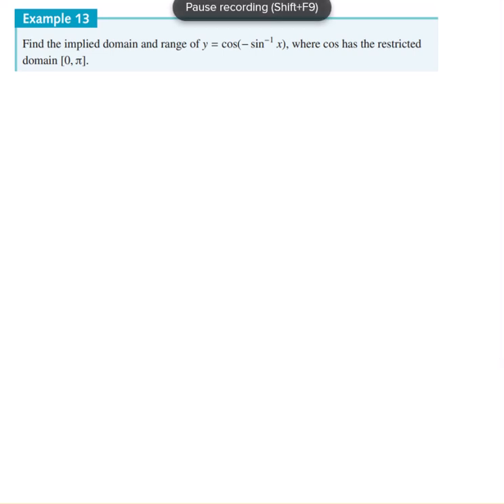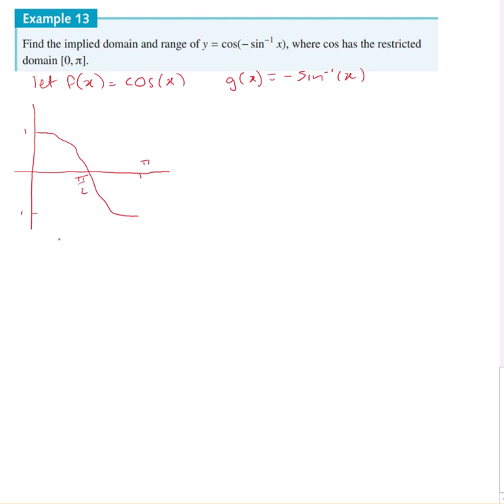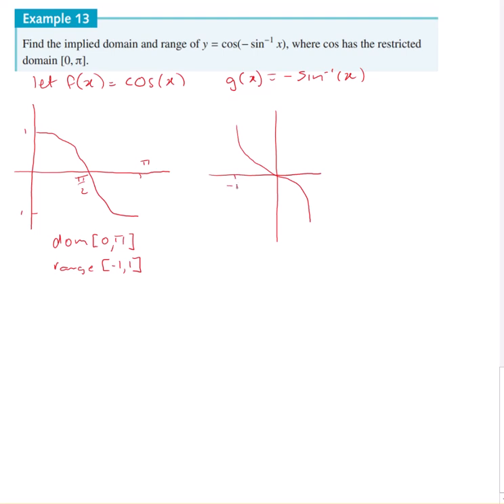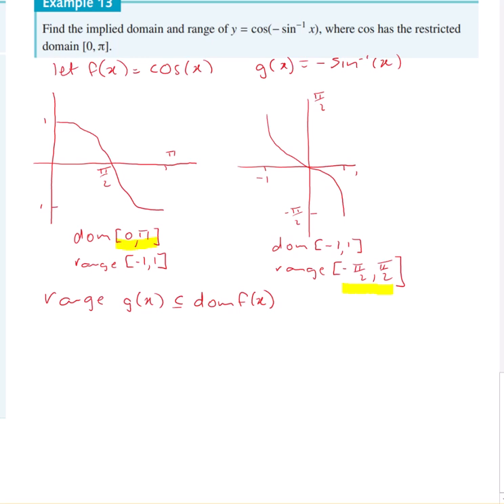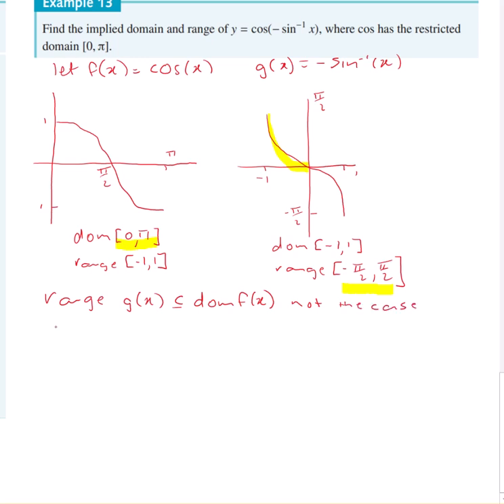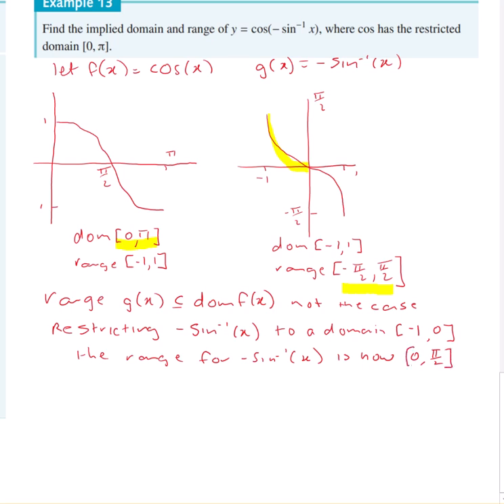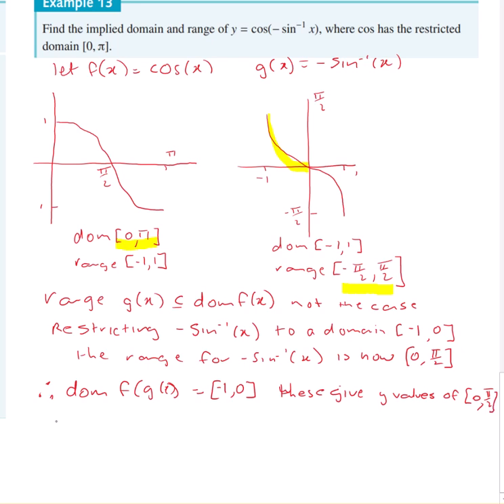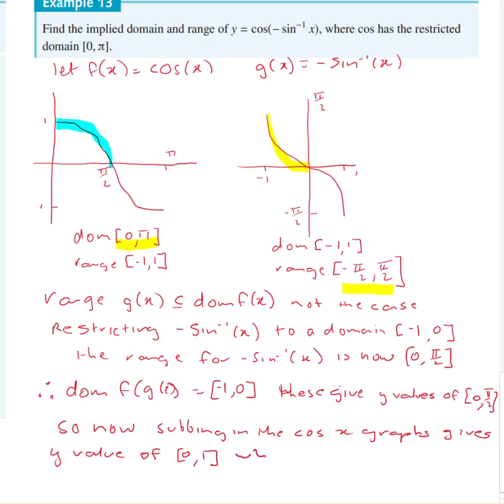Ex 3C eg 13 2022 02 08